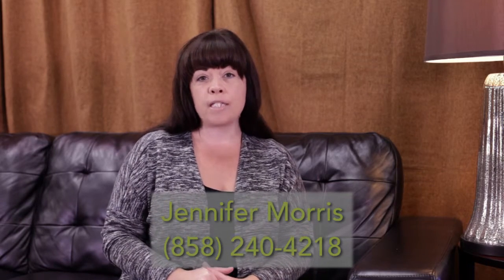60 Second Escrow Tip by Jennifer Morris 1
Jennifer Morris, An Escrow Assistant with Oakwood Escrow Rancho Bernardo, gives us a 60 second Escrow tip! She discusses what documents you should have ready, to expedite the process, when opening a refinanced transaction with an Escrow Officer. Listen to learn more!